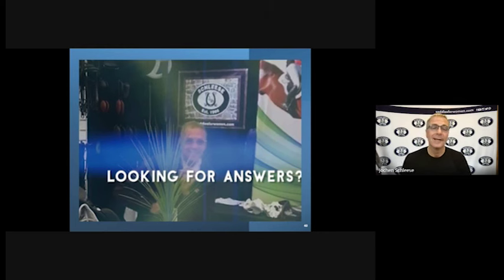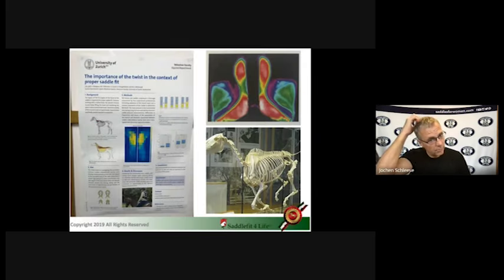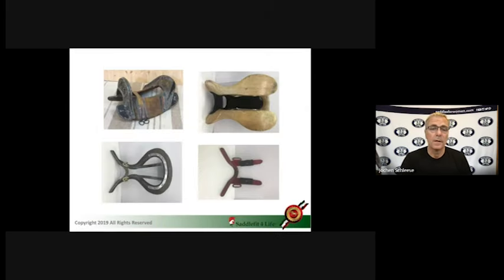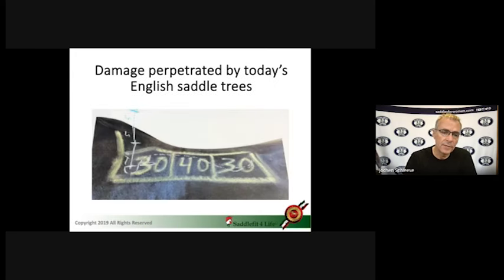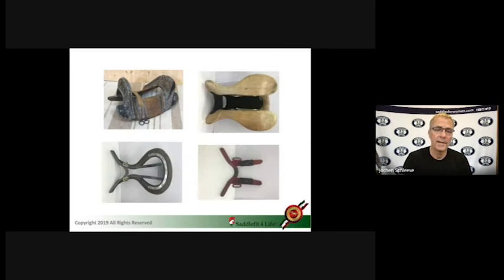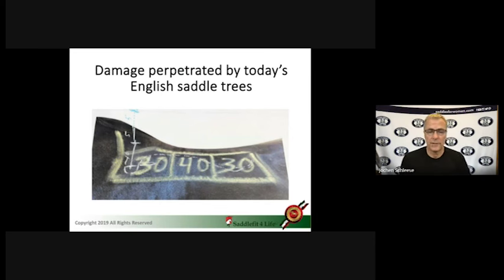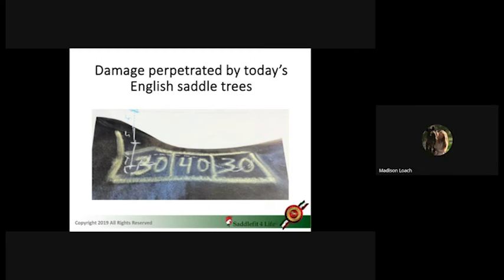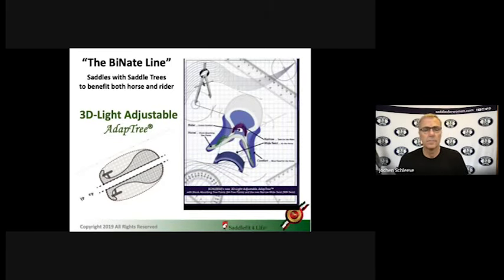English Saddle Modifications to Reduce Kissing Spine Risk | ASKJochen | Livestream Q&A Excerpt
Enjoy this excerpt from one of our ASKJochen livestreams! Tune in to our live streams for your chance to ASKJochen your saddle questions!

Book your 80-Point Saddle Fit Evaluation today!⁠